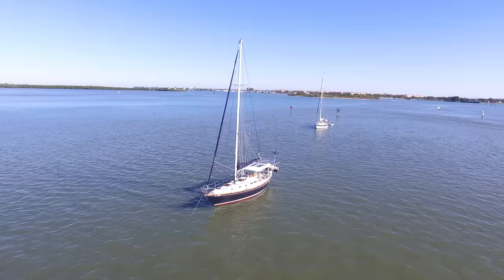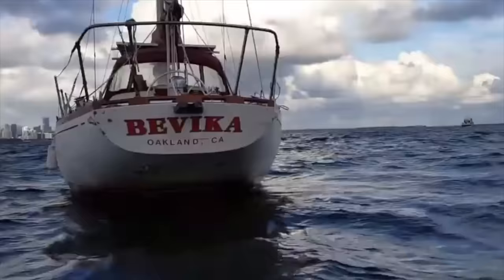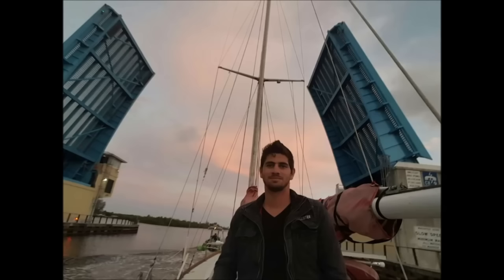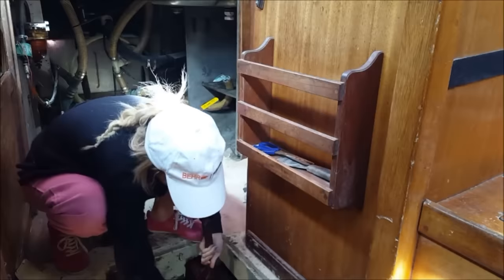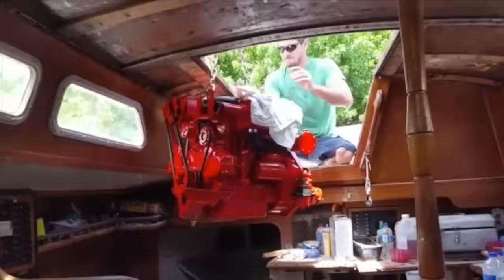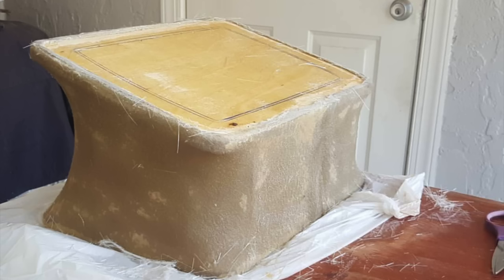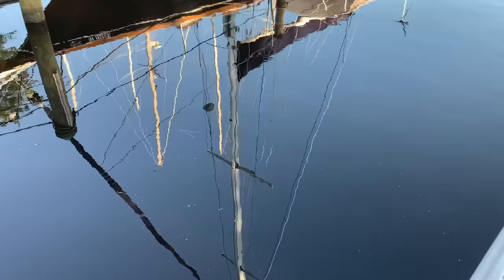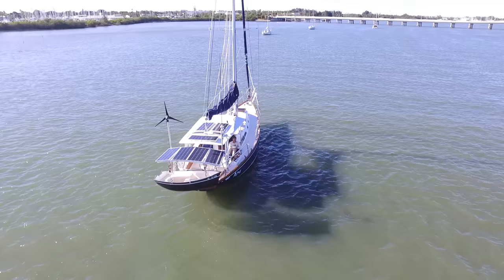ABANDONED SAILBOAT TRANSFORMATION:4+ Year PROJECT BOAT REFIT|E7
Want to see our Abandoned Boat Transformation? This is how we transformed our once project sailboat over 4 1/2 years. This boat refit was more than what we imagined it to be. We knew we needed to get a project sailboat, in order to be able to afford it, one that we could make our own, and pay little by little as we go. We do many projects on our sailboat Alma during this time. We go into detail showing you where we got our project boat, how we got her, and what exactly we did to our once abandoned boat to make her sailable.
It took us a long time to fix our project boat, but it was very rewarding. Now our once project boat, sails like a dream...
This is a journey that we look forward to sharing with all of you!
-Yulian, Angela, Baby Aria, and Pup Sofia.

Edited by: Angela